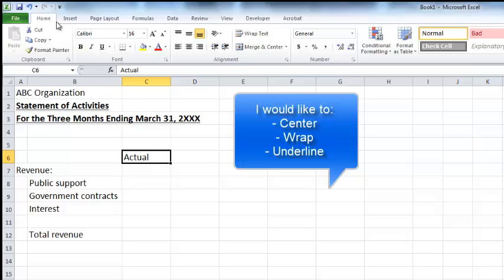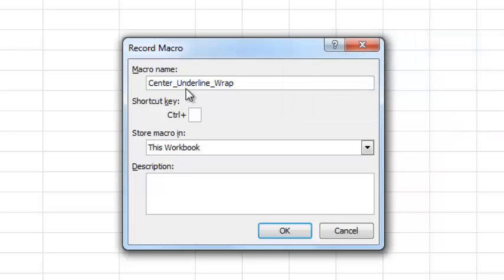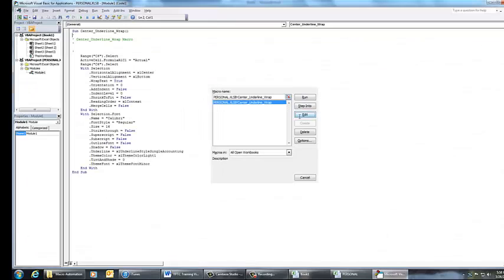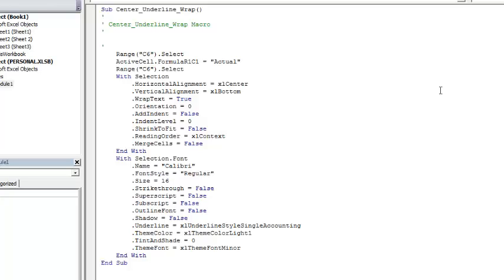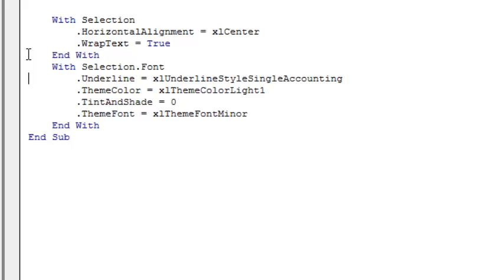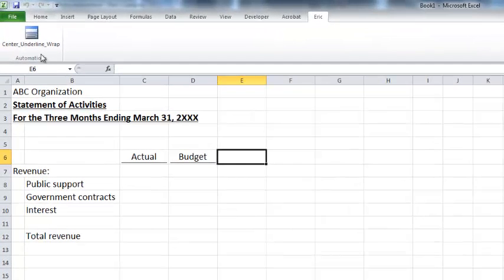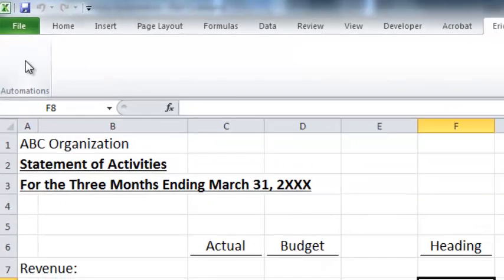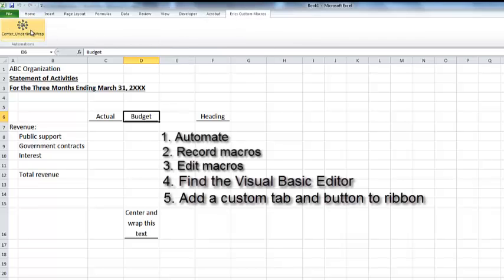YPTC Training Videos: INTRODUCTION - How to Automate Tasks Using Macros in Excel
Your Part-Time Controller, LLC, specializes in helping nonprofit organizations with their accounting, financial reporting, and with all other tasks that a Controller or CFO would normally perform.